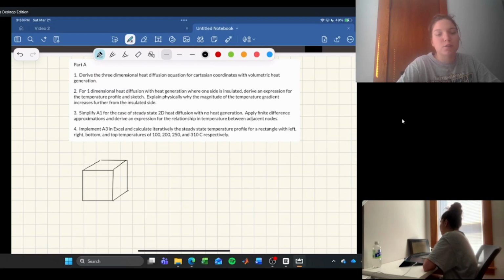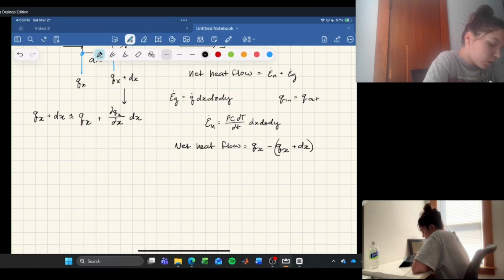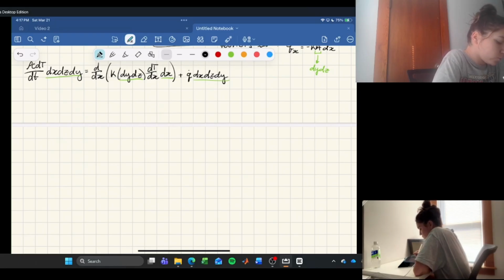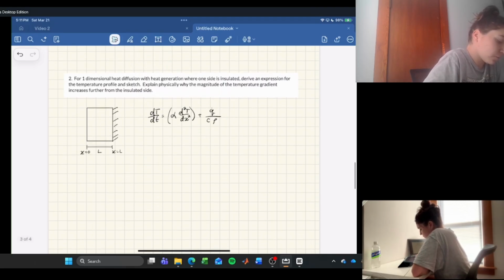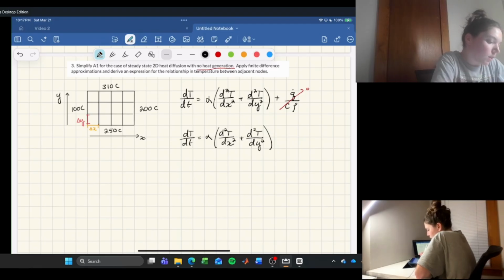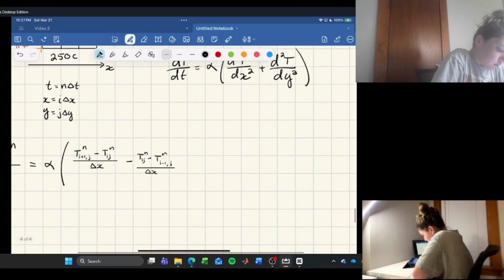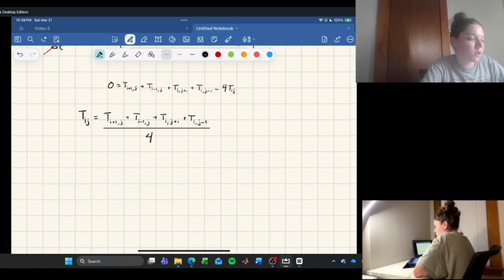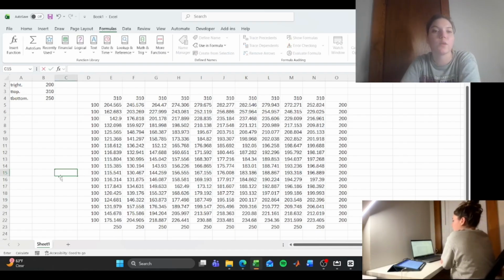HW2 A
1.  Derive the three dimensional heat diffusion equation for cartesian coordinates with volumetric heat generation.

2.  For 1 dimensional heat diffusion with heat generation where one side is insulated, derive an expression for the temperature profile and sketch.  Explain physically why the magnitude of the temperature gradient increases further from the insulated side.

3.  Simplify A1 for the case of steady state 2D heat diffusion with no heat generation.  Apply finite difference approximations and derive an expression for the relationship in temperature between adjacent nodes.

4.  Implement A3 in Excel and calculate iteratively the steady state temperature profile for a rectangle with left, right, bottom, and top temperatures of 100, 200, 250, and 310 C respectively.